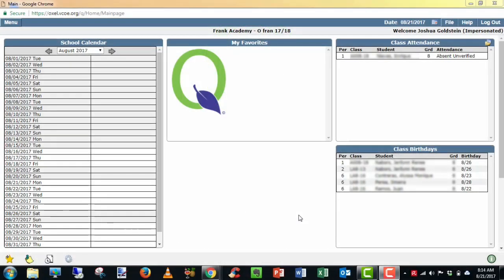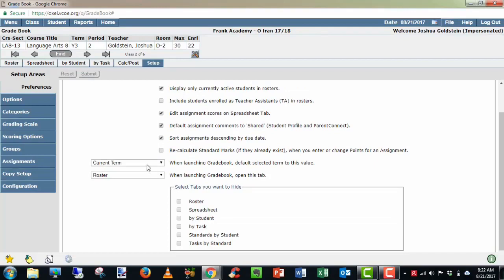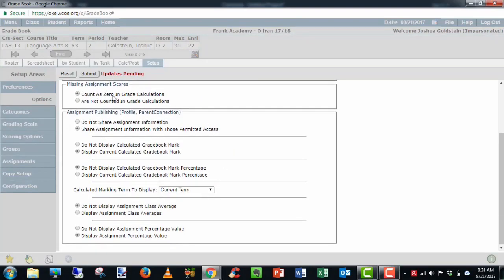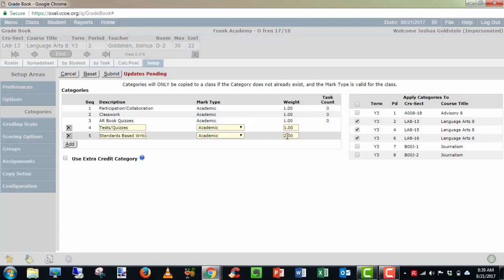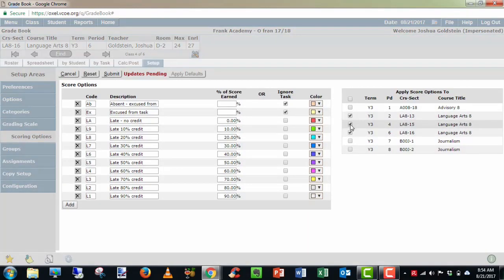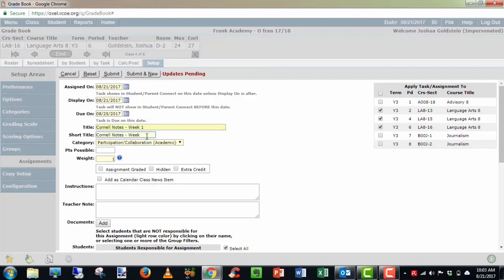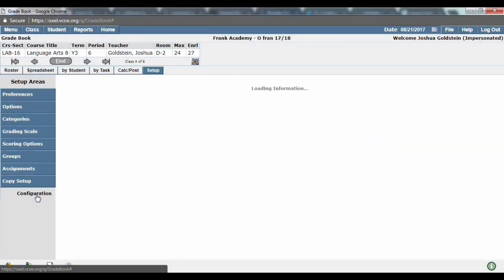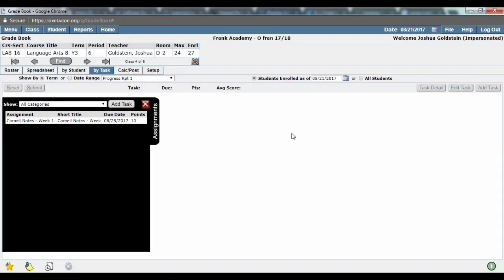Q Gradebook Setup 2017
Video Tutorial to help with setting up your Q grade book for the 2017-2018 school year.